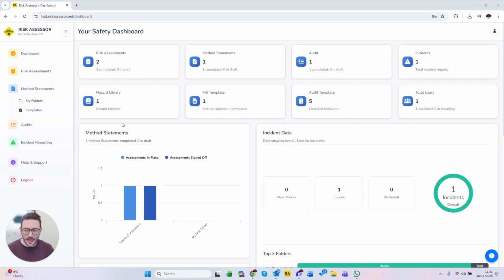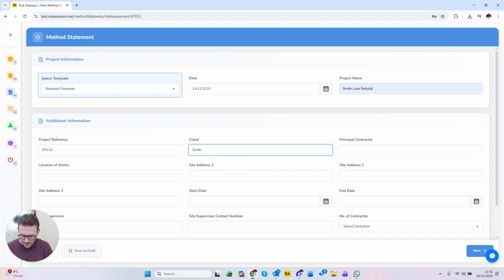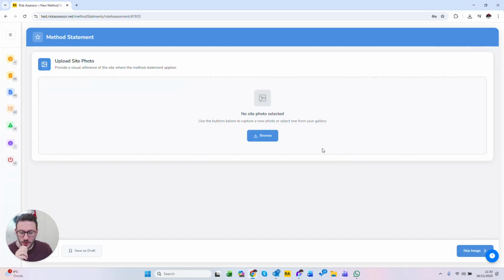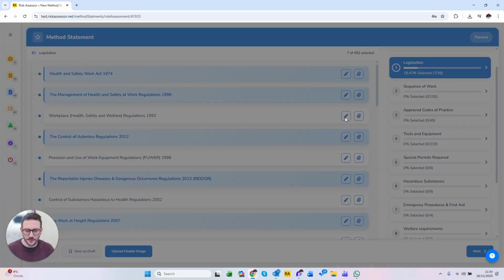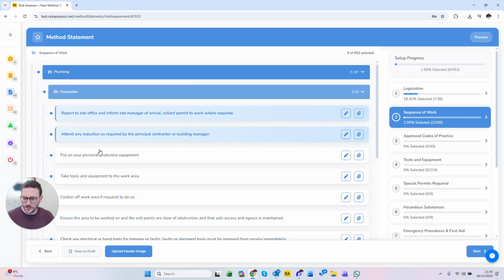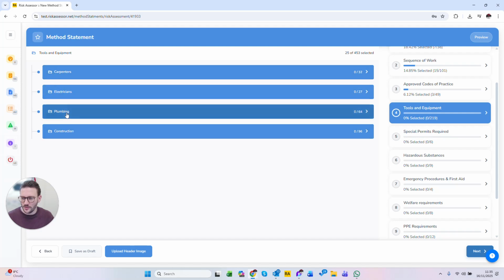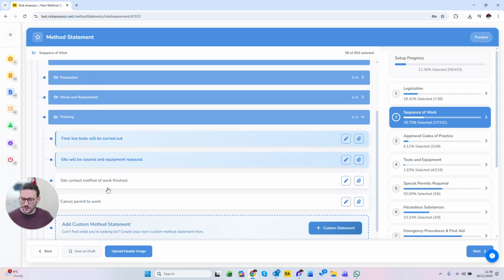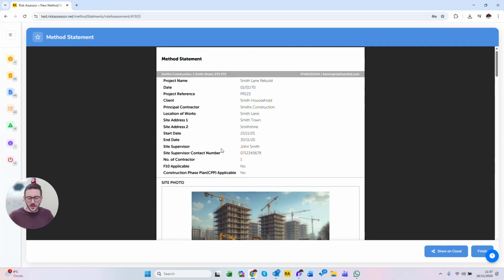How to complete a Method Statement | Desktop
Create Method Statements with ease using your pre-loaded templates.